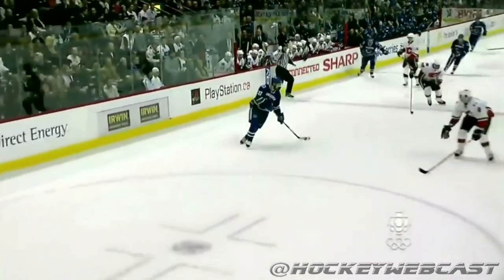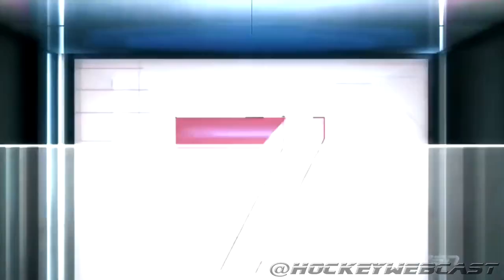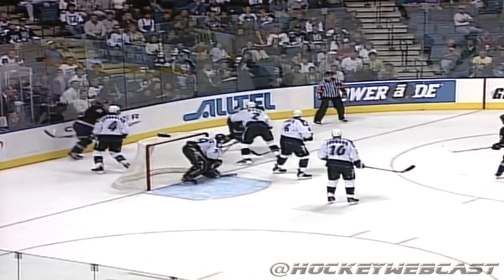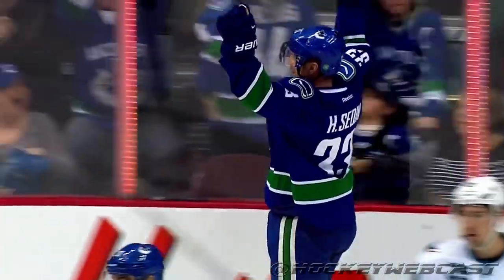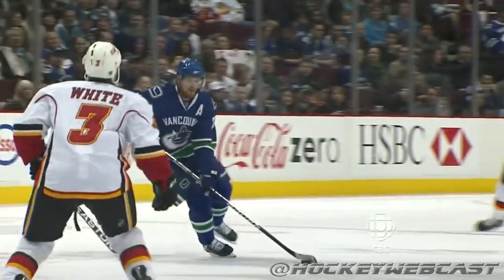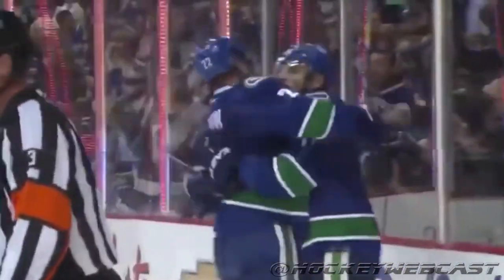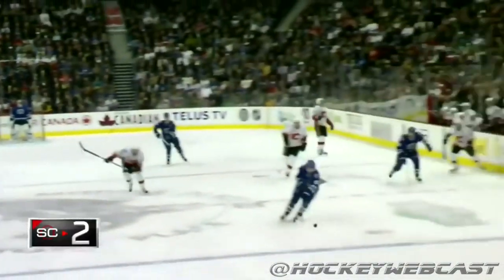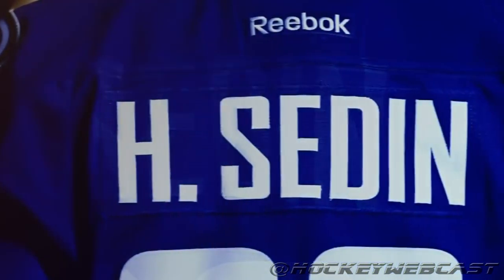Top 10 NHL Plays by the Sedin Twins (HD)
SportsCentre counts down the Top 10 plays by the Sedin Twins. I added some of their 'best of the rest' plays though.